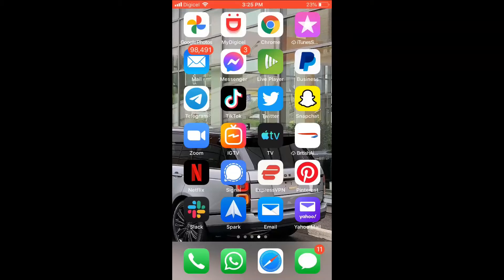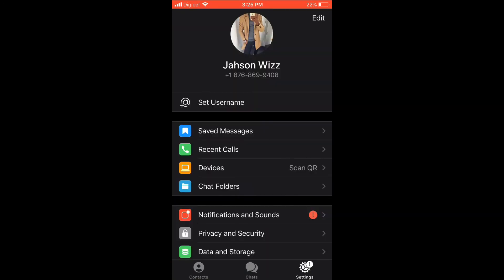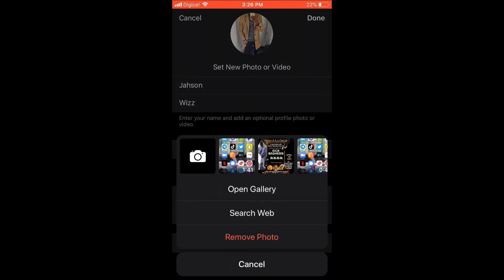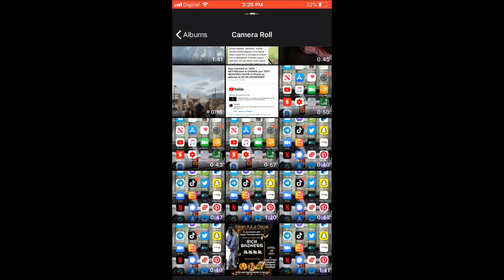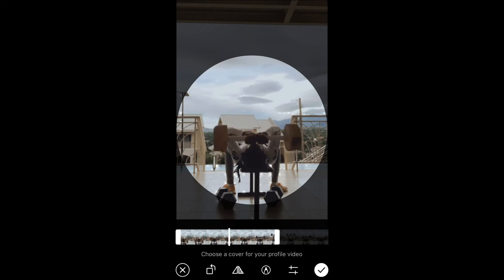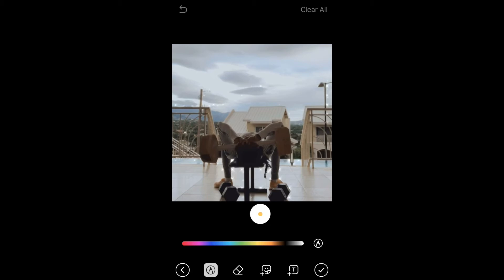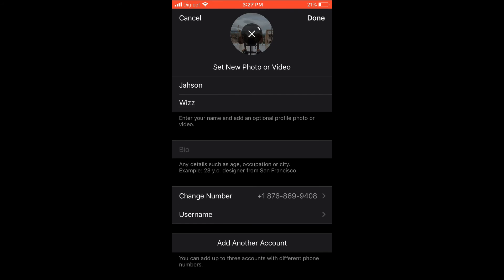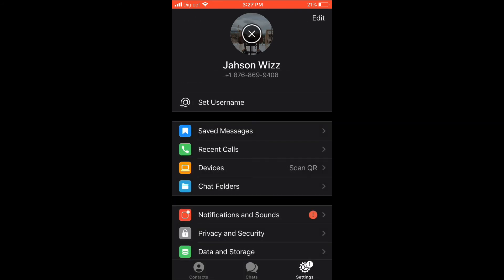How do To put a video as your profile picture on telegram,How to add video to your Telegram profile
how To SET VIDEO AS profile picture oN telegram,How to add a video to your Telegram profile,How do To put a video as your profile picture on telegram